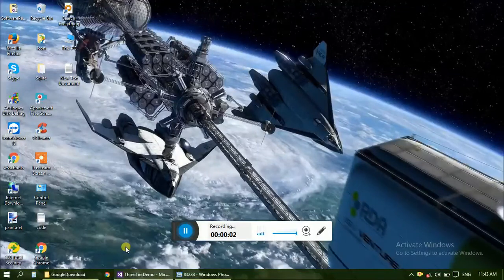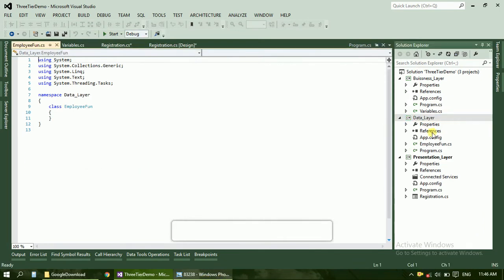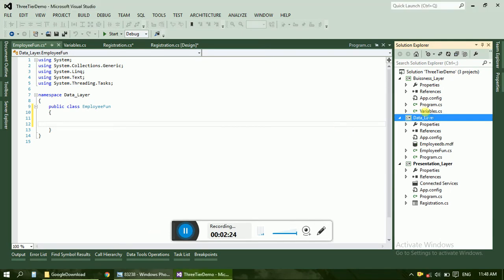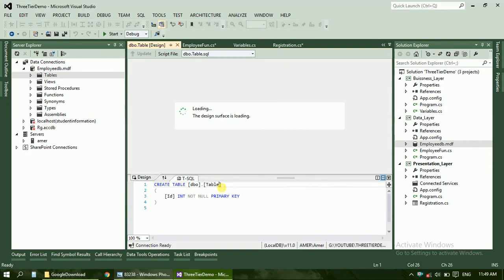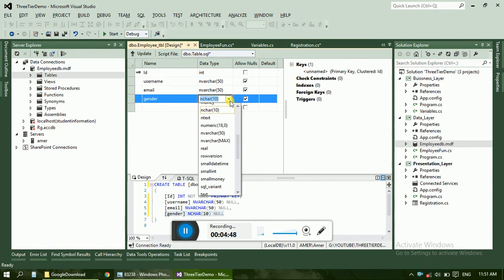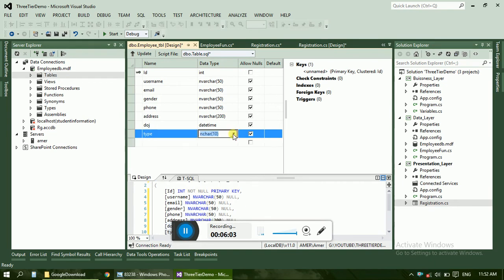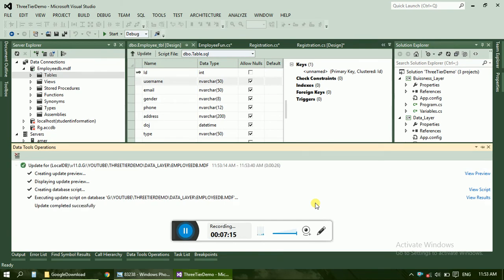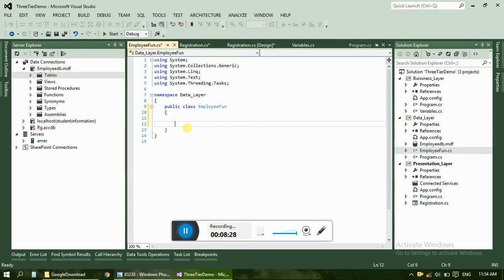Three Tier Architecture Project in C# : 4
From this tutorial i am going to begin new series i.e
Three Tier Arch. project in C# .
It is very help full for student to understand basic concept of making
project in 3 Tier.
As in company project are made of many tiers .
So this is simple project to understand the 3 Tier Project.